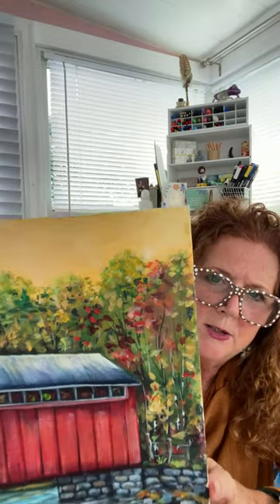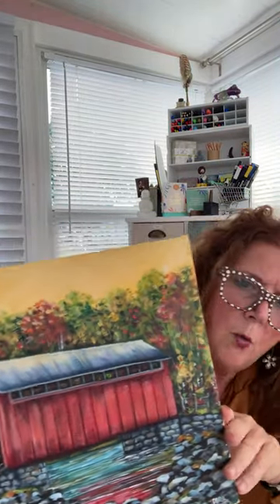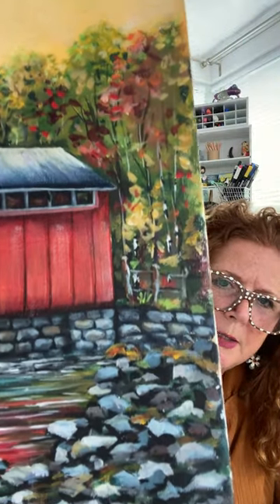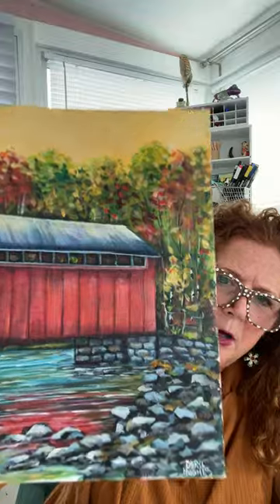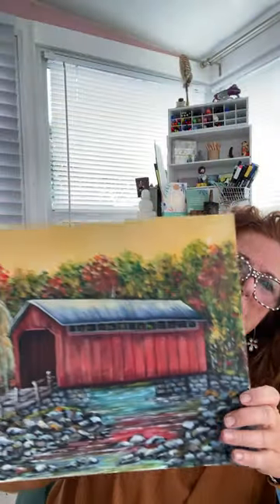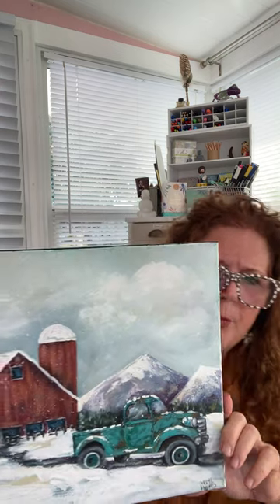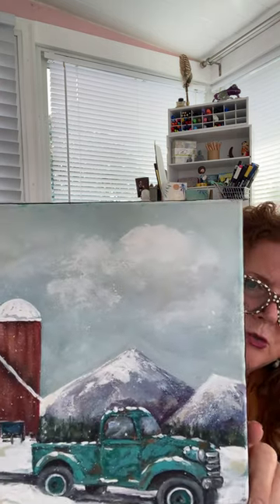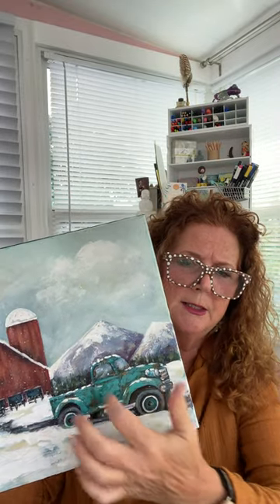Journey through Nature's Canvas Workshop